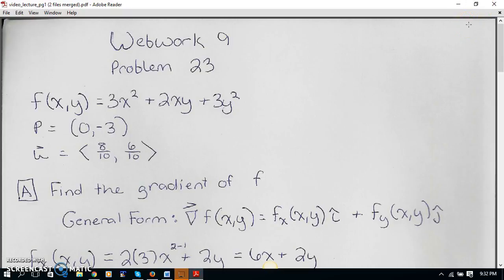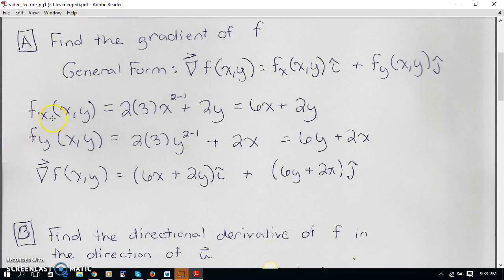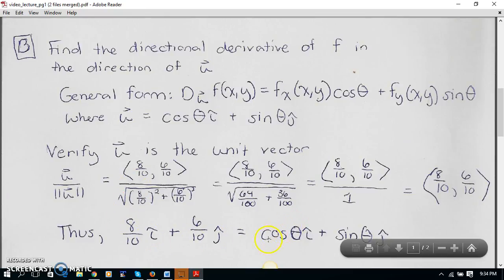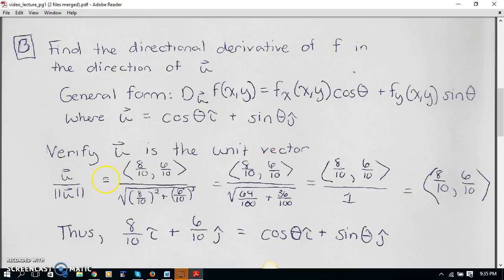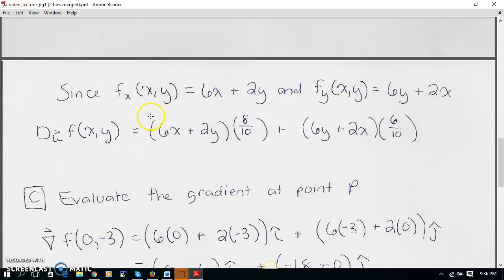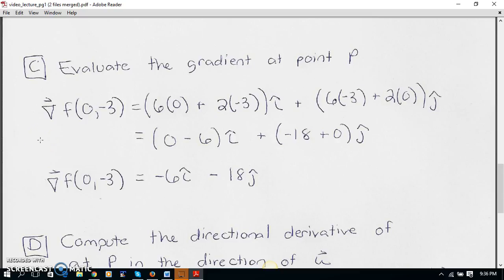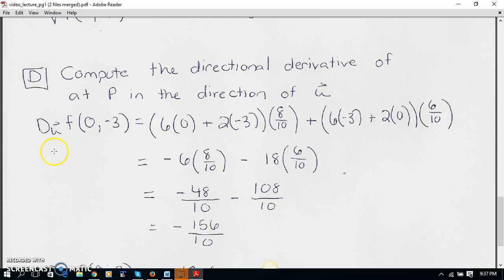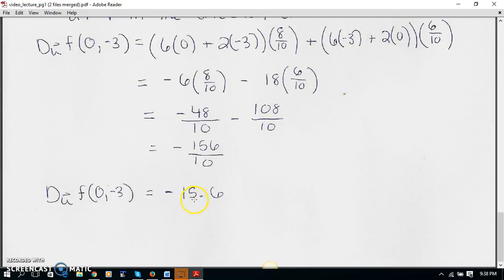MTH 212: WebWork9 Problem 23